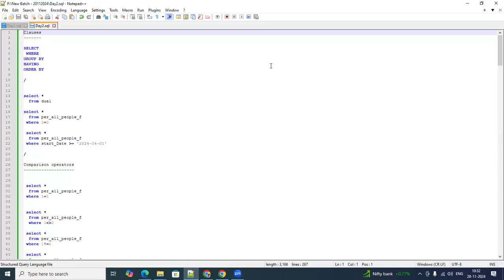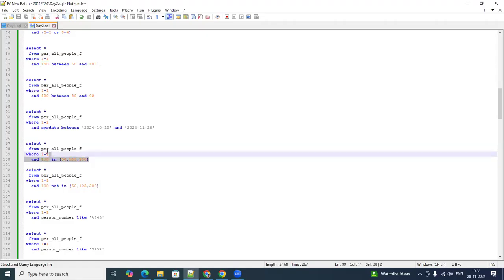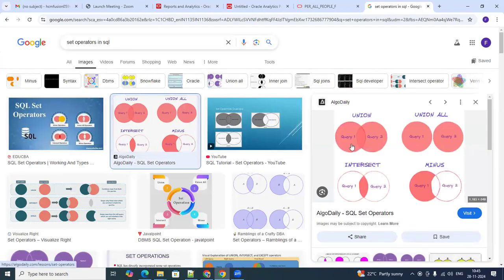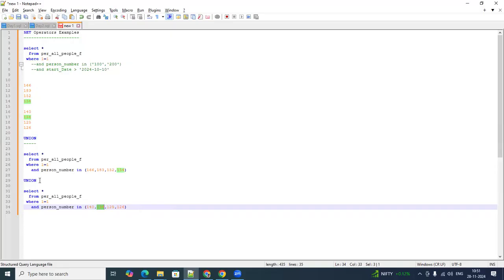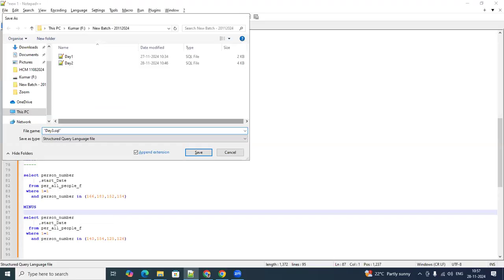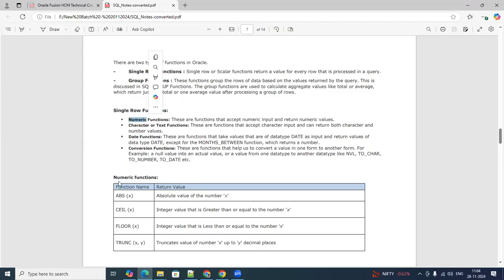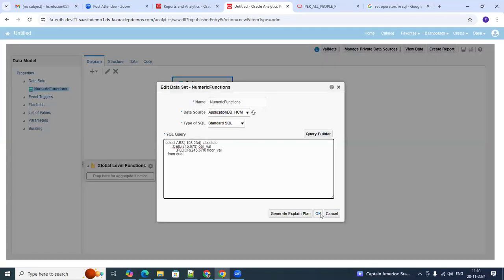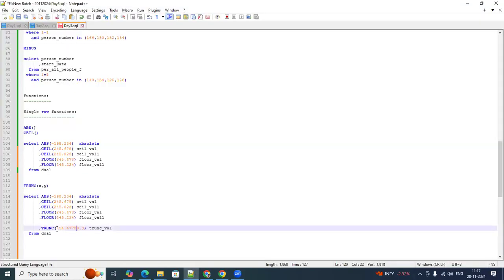Oracle Fusion Tech Day3 @